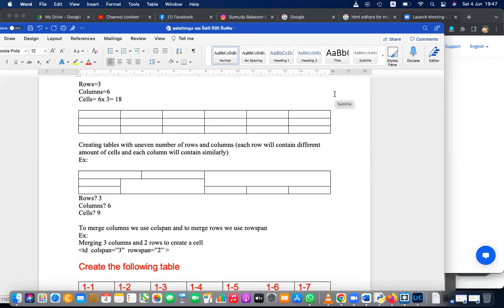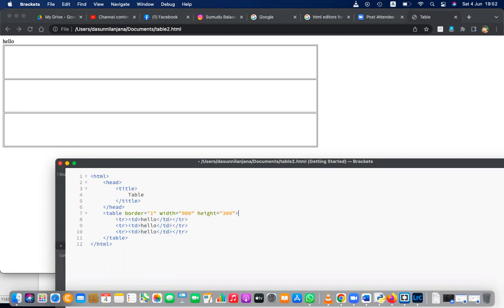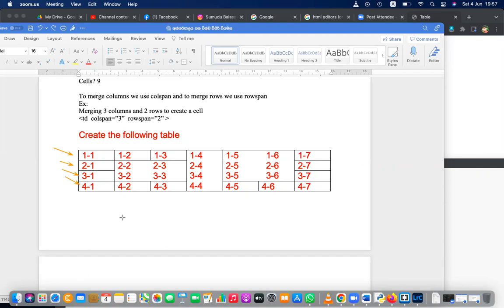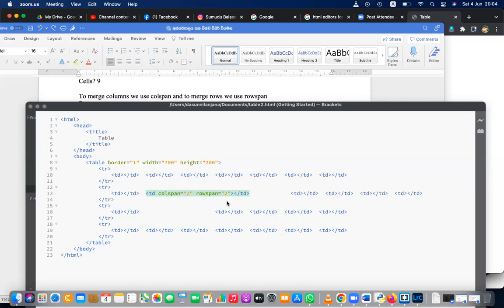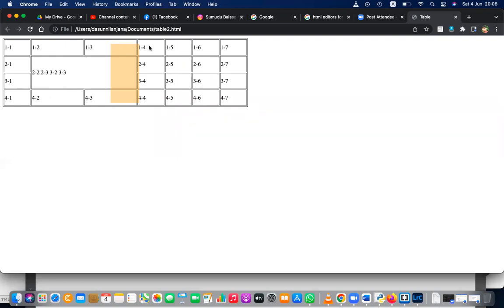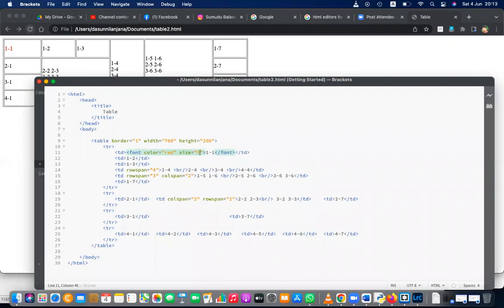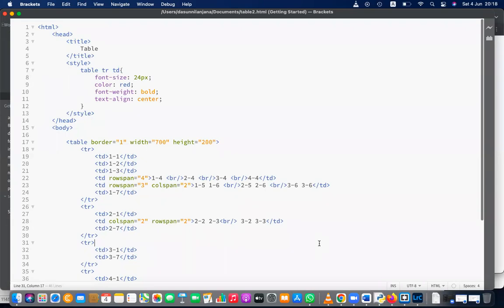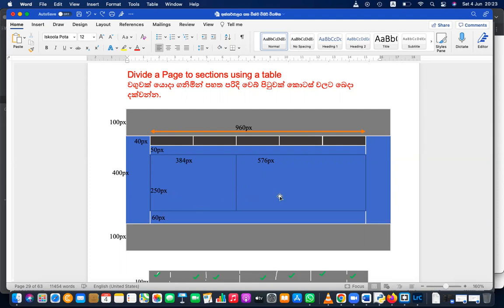AL ICT English Medium HTML Tables p4